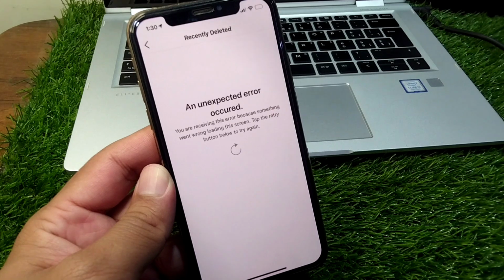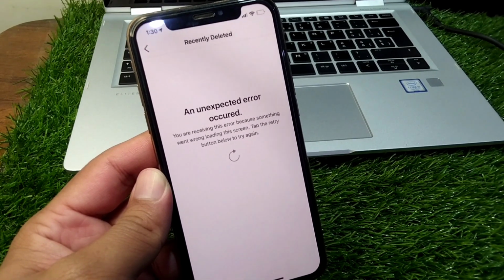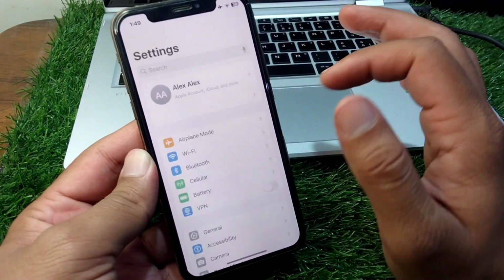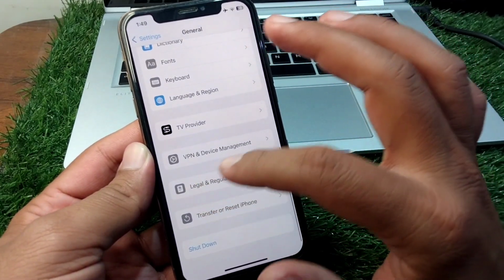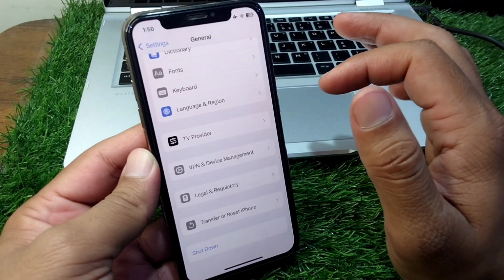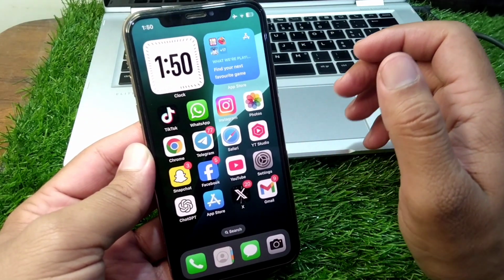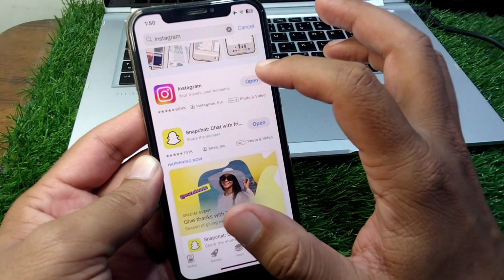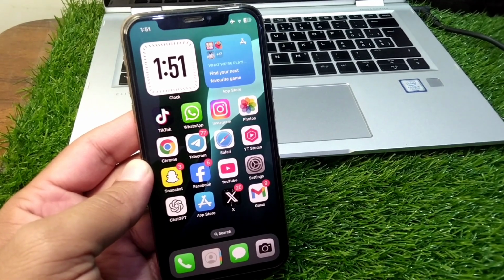How To Fix Instagram An Unexpected Error Problem iPhone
Hi Everyone, After watching this video you will be able to know " How To Fix Instagram An Unexpected Error Problem iPhone ". So get rid of this problem and enjoy your device.

how to fix instagram an unexpected error problem,
an unexpected error occurred please try logging in again instagram,
instagram login problem an unexpected error occurred iphone,
an unexpected error occurred please try logging in again instagram iphone,
an unexpected error occurred please try logging in again instagram 2024,
instagram login problem an unexpected error occurred 2025,
instagram login problem an unexpected error occurred,
instagram id login problem an unexpected error occurred,
how to solve instagram login problem an unexpected error occurred,
instagram problem an unexpected error occurred 2025,
instagram account status problem an unexpected error occurred,
instagram effect problem an unknown error occurred,
instagram unable to login an unexpected error occurred problem solution,